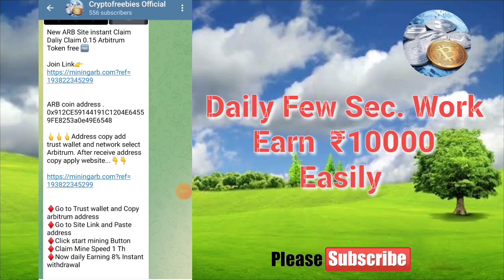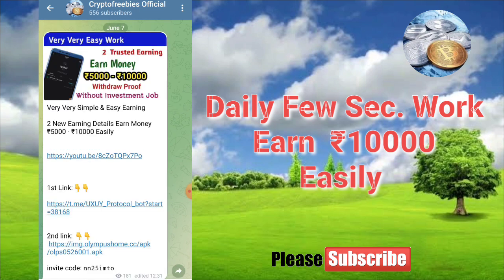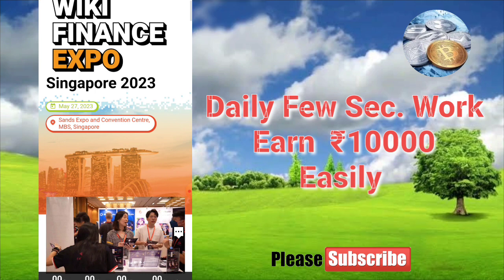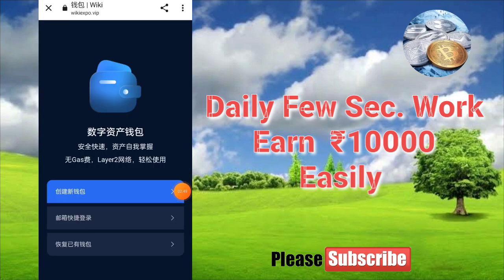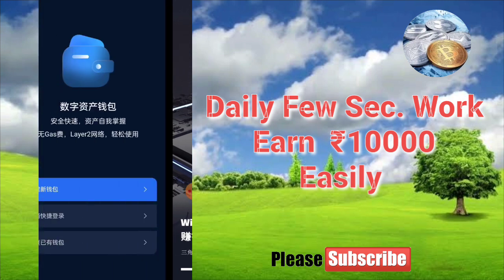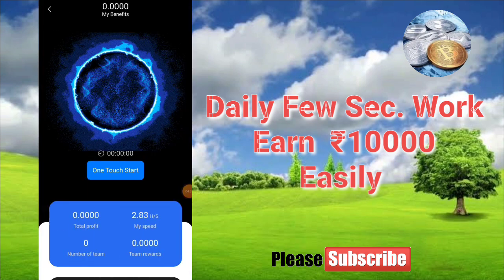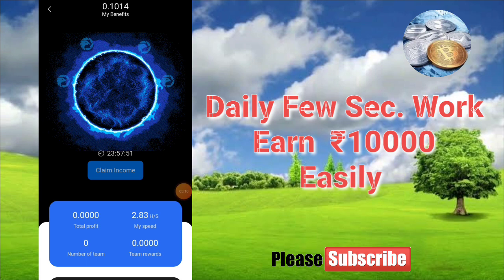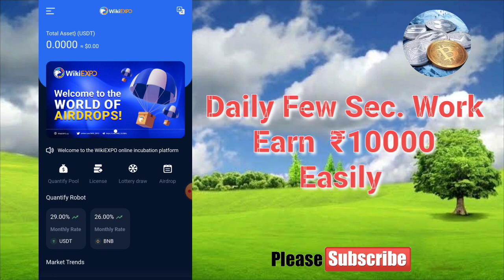Earn Daily ₹200 Easily Just Few Min. Work Don't Miss Trusted Earning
Hi Friends

FREE MONEY ONLINE JUST SIGNUP & EARN FREE CRYPTOCURRENCY

chat : @Cryptofreebies23

please join for All Update 👆👆👆

Refer code: r3743EF

👆👆Don't Miss Biggest Earning